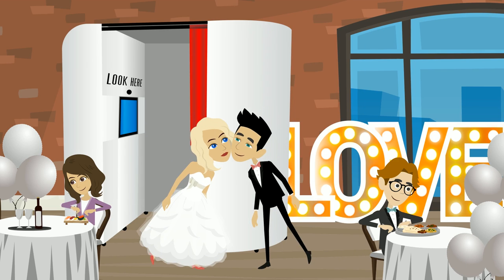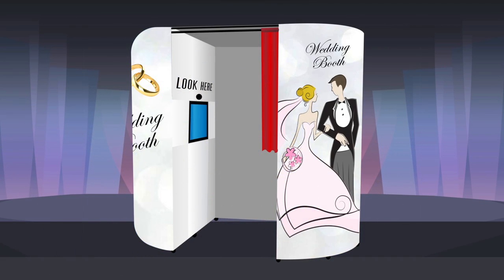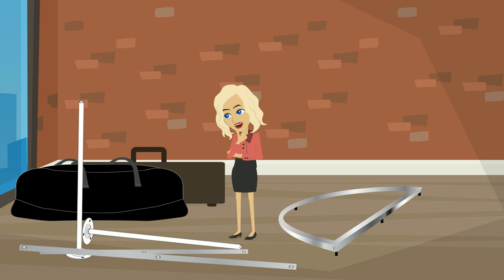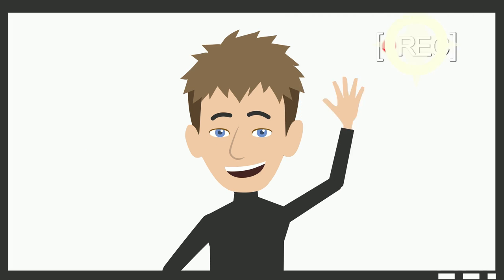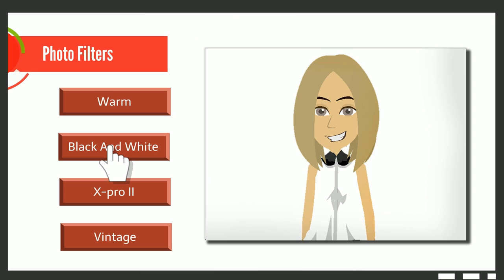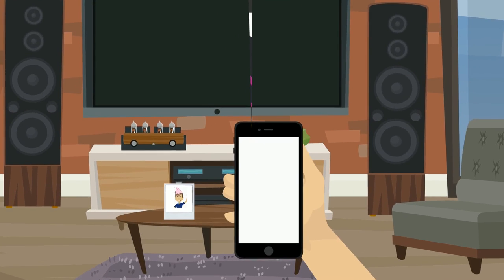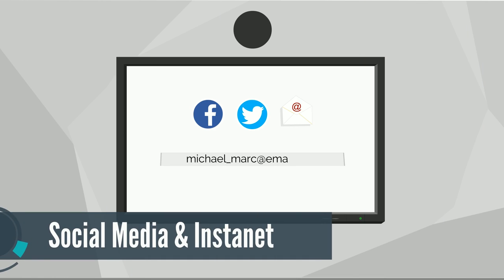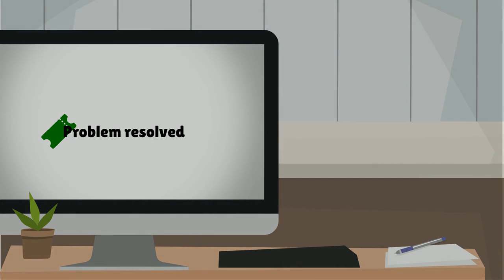Photo Booths - By Photobooths.co.uk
Photo Booths are perfect for all occasions, from Weddings, to Birthdays, to Corporate events. You can customise your photo booth just how you want to, for your business, and for your customers. The photo booth fits into a small car and can be set it up in less than 30 minutes. It’s made from a patent protected frame tested by the University of Coventry to make sure it’s lifetime guaranteed.

Our photo booths are full of fantastic features, offering more than just the essentials; Green Screen, 3D Immersive Green Screen, Magazine Covers, Photo Filters, Facial Recognition, Magic Photo.
Marryoke is a favourite, guests can sing along to their favourite songs. Email photos or upload them to social media, even download and print pictures with a hashtag.

Ever need help?  Contact our UK support team any day, any time. We can even log in to your photo booth if you get stuck.